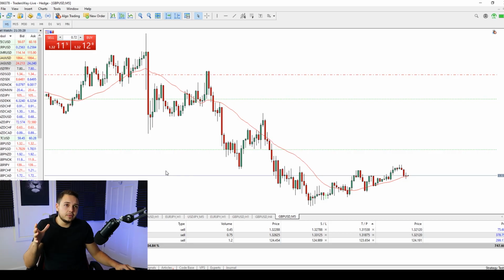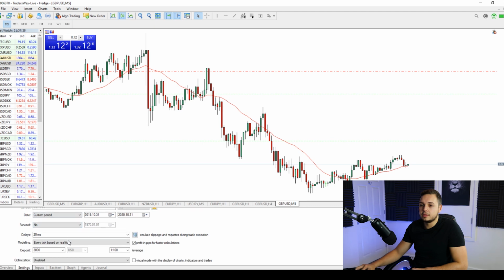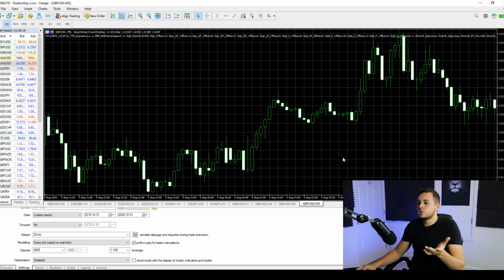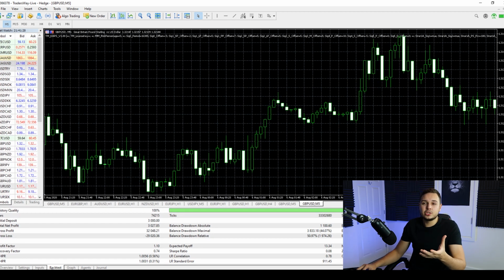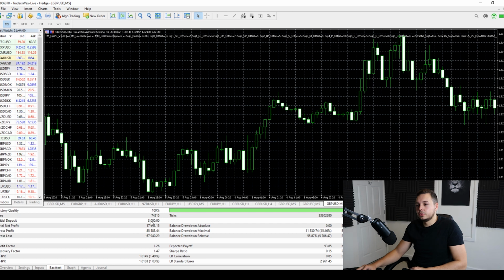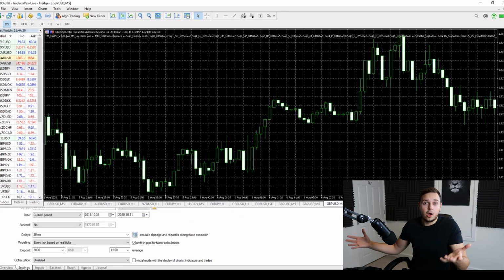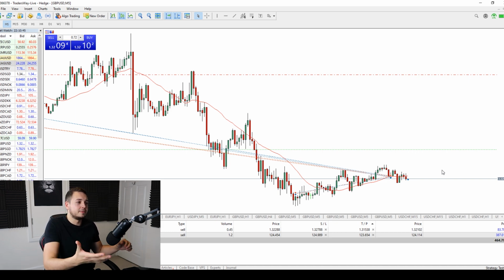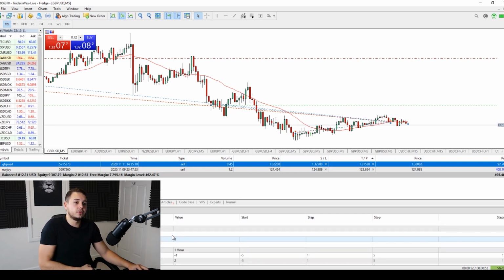EA PIP Scalper Live Account Results & Powerful Optimization Settings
EA PIP Scalper Live Trading Results & Very Powerful Optimization I Use!

NOTE*- Depending on the market conditions and fundamental events I would change my timeframes, risk percentage, and trailing stop-loss levels. Remember that a lot of forex moves are influenced by fundamental factors so please make sure to use economic calendars before launching the bot, this will make sure you stay safe and use the EA properly.

𝗩𝗶𝗱𝗲𝗼 𝗗𝗲𝘀𝗰𝗿𝗶𝗽𝘁𝗶𝗼𝗻

Today I am going to show you the EA PIP Scalper live trading results I have generated over the past couple of days, I will show my powerful optimization settings on the GBPUSD and USDCHF currency pair while also giving you valuable tips to give you an edge on the markets using this strong EA Scalper.